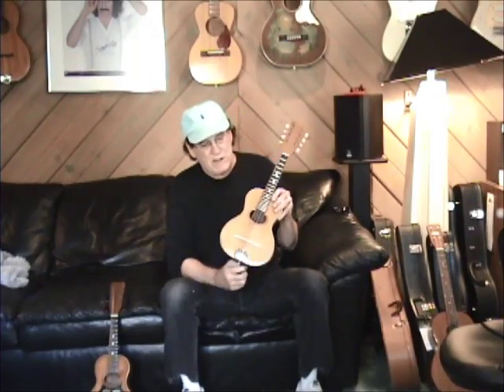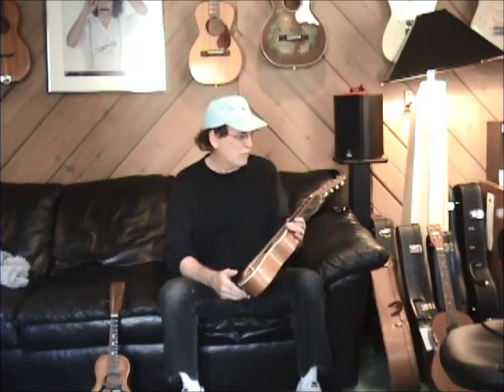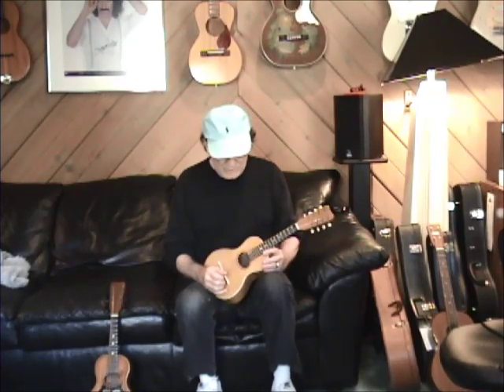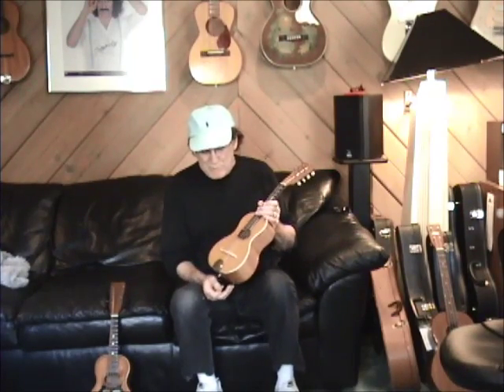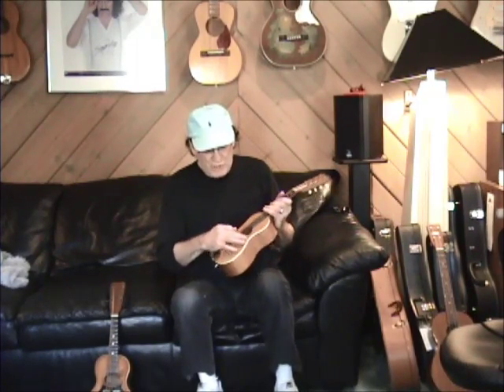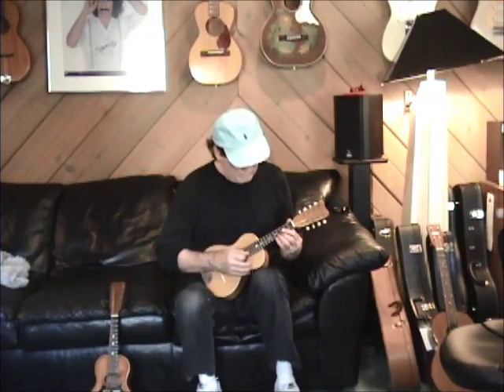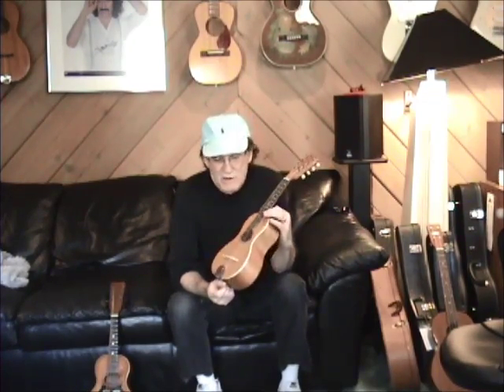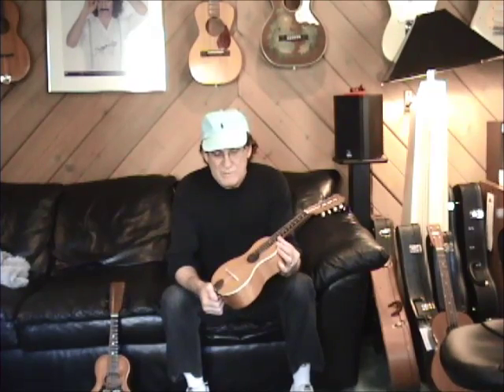VINTAGE Mandolinetto / Guitar shaped mandolin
The mandolinetto was popular from the late 1800's through the early 1900's.  They started to disappear right around 1920's when Gibson and other mandolin makers changed the style to the carved top and flat top style.  These mandolinettos have a wonderful sound, they ring more like a guitar than the sharp edge of to more modern bluegrass style mandolin.  I personally think they sound much more beautiful especially when playing a solo mandolin piece.  Much more warm and open sound.